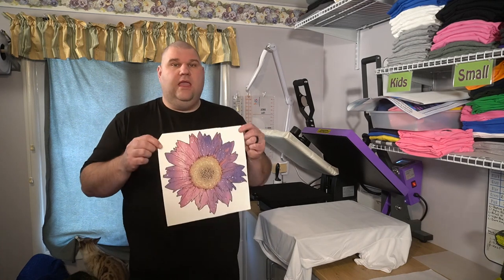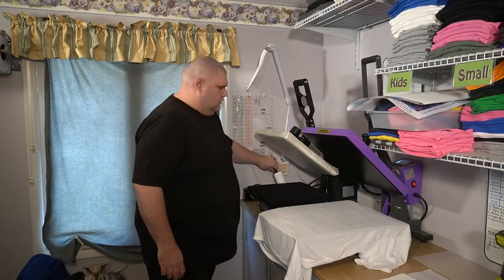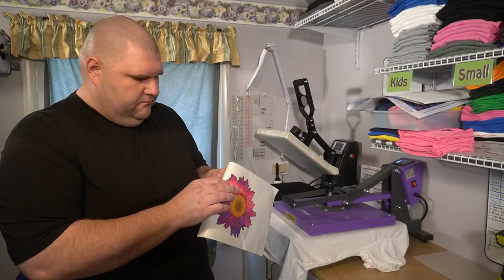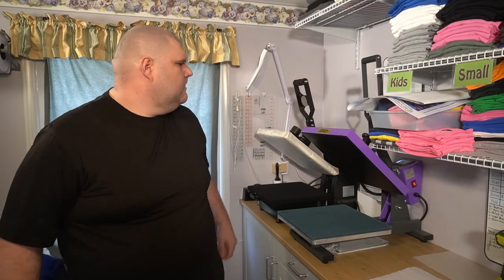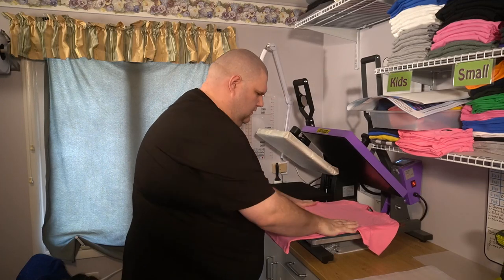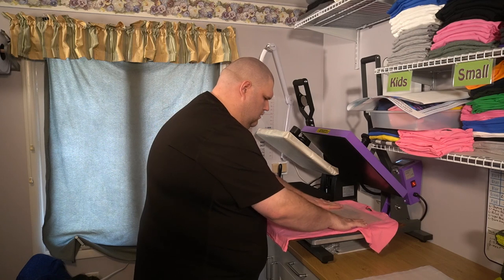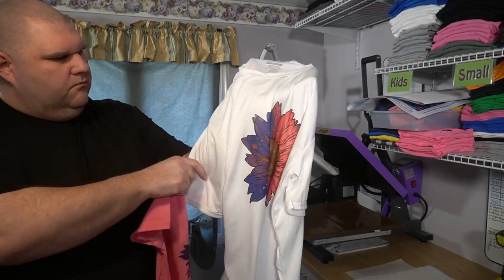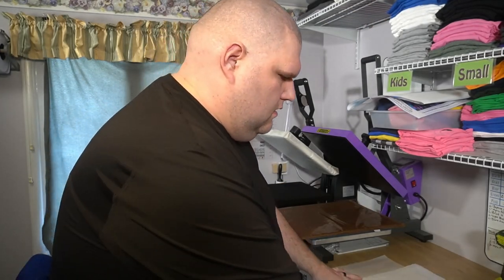Sublimation Vs Print Then Cut a Quick Demonstration and Discussion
This is a quick demonstration between Sublimation vs Print and Cut. Some of the key items we show are the limitations of the size of print and cut.